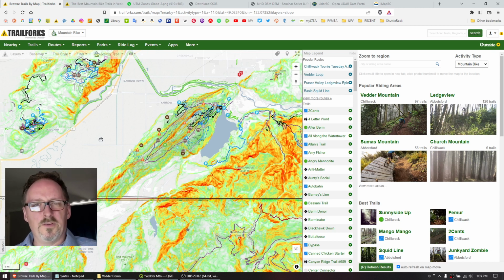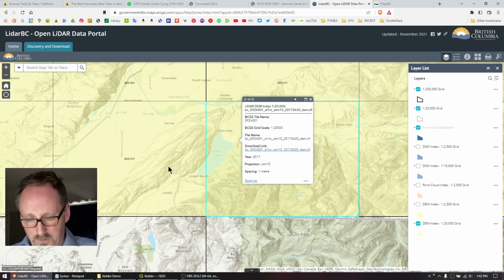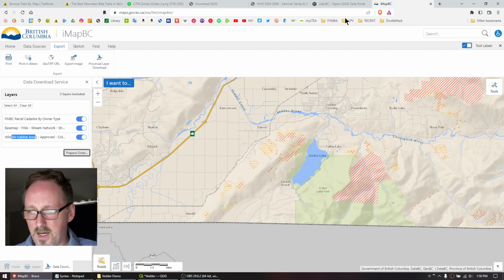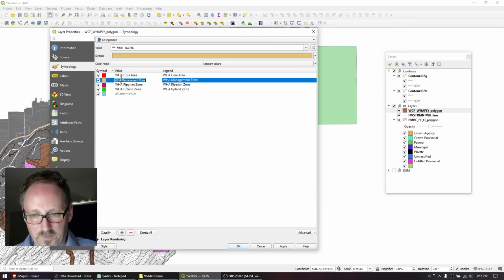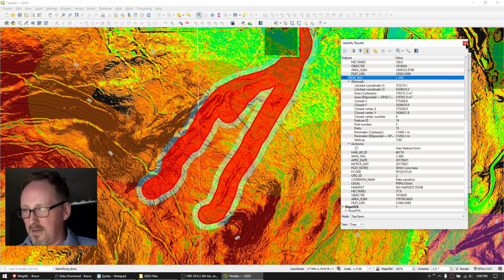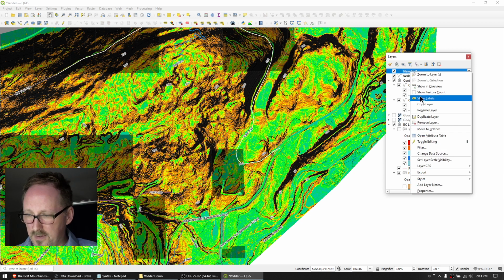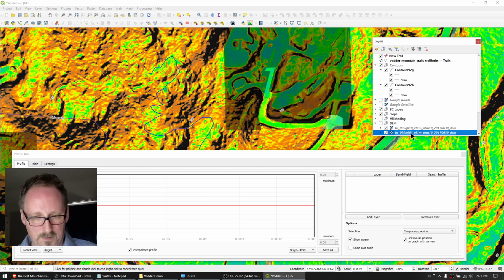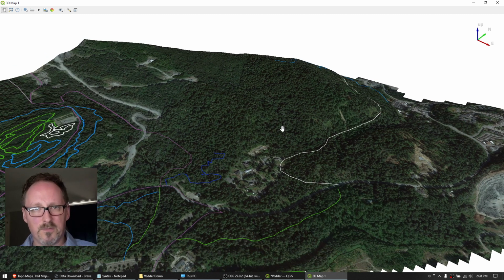Using QGIS for Trail Planning 2023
Use QGIS and LiDAR data to find the best terrain to build a new trail.
QGIS filter syntax for 50m:
("ELEV" % 50) = 0

1:23 Into to GIS, 2:12 Download QGIS
3:38 Intro to QGIS and GeoTIFF images
5:24 Project folder setup and downloading from LiDAR BC
6:52 Adding LiDAR layers,
8:08 Turning on layers panel and creating layer groups
8:39 Adding contours
13:50 Adding land data; 19:30 colourizing land data
22:24 Adding hillshading; 24:20 Adding slope analysis
27:22 Using the Info button
28:55 Import Trailforks data
31:02 Adding Google satellite and roads data
33:05 Planning and drawing a new trail
38:56 Editing the new trail
41:19 Using the Profile tool plugin
44:38 Exporting the new trail to GPS
46:50 3D visualization of terrain in QGIS